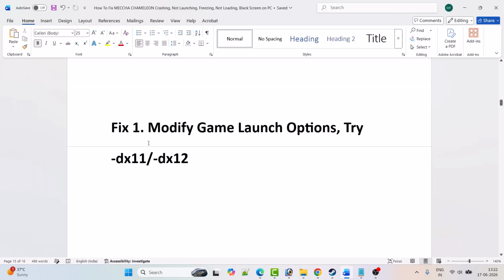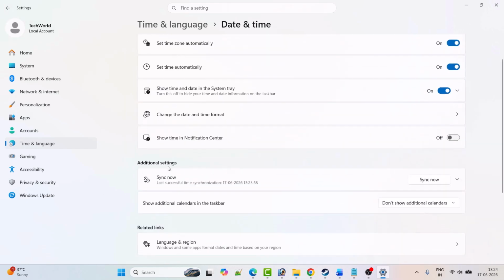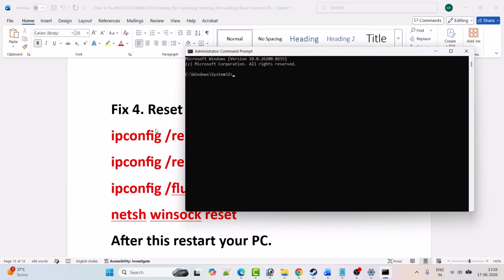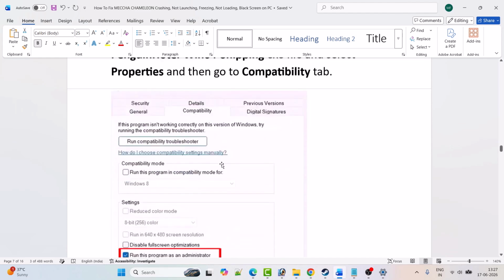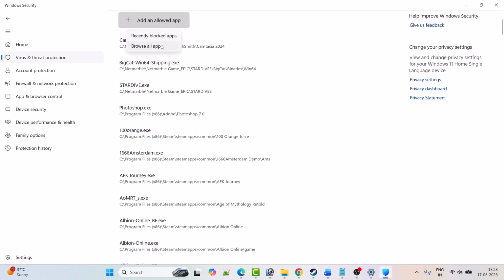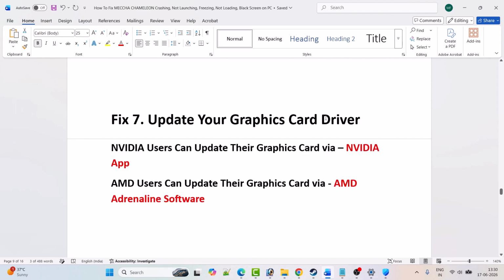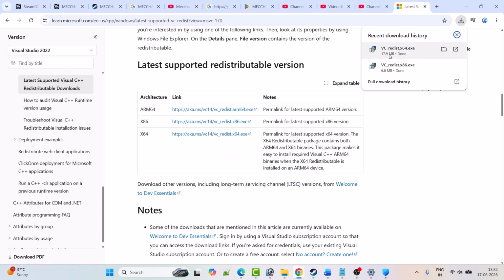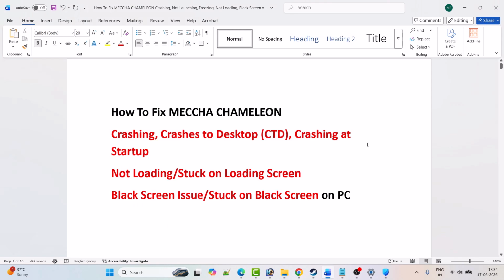Fix MECCHA CHAMELEON Crashing/Not Loading/Black Screen On PC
How To Fix MECCHA CHAMELEON Crashing or Crashes at Startup or Crashing to Desktop (CTD). Fix MECCHA CHAMELEON Stuck On Loading Screen/Not Loading/Stuck on Infinite Loading Screen on PC. Fix MECCHA CHAMELEON Stuck on Black Screen or Black Screen Issue On PC.